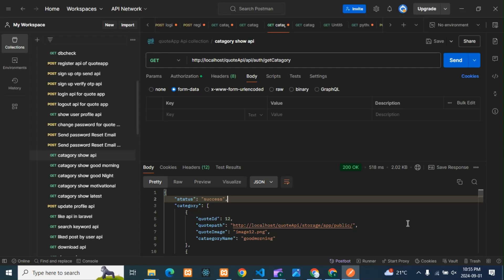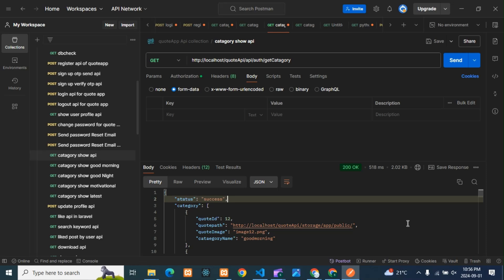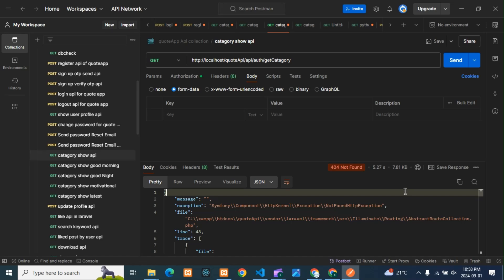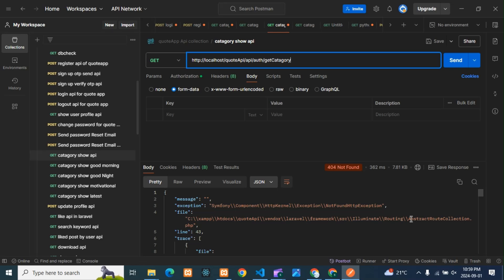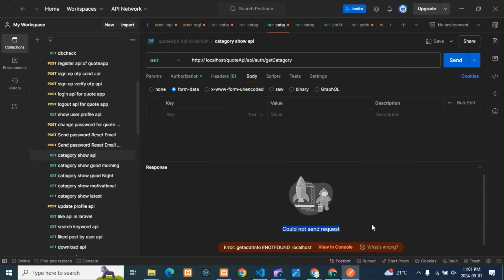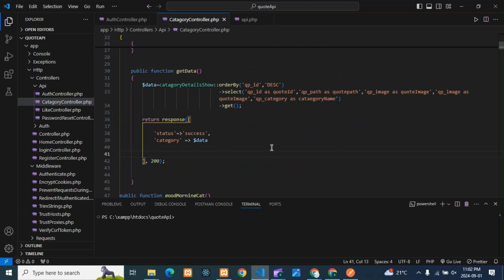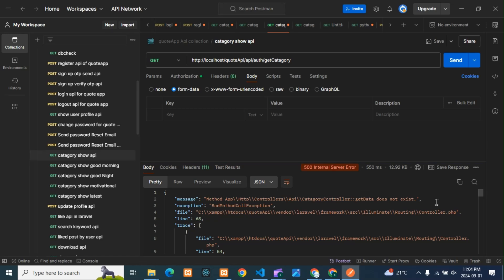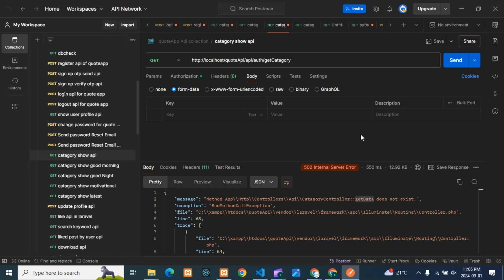How to fix 3 Most Common Postman Errors in POSTMAN? How To Fix Common Errors In Postman?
What are the errors in Postman?
What is error 400 in Postman?
What is error 200 in Postman?
What is the error rate in Postman?
How do I fix a 500 internal server error?
Why does a 500 internal server error occur?
What is P 500 internal server error?
What is 500 internal server error in API?
Why can't Postman send requests?
Why is my Postman request not working?
How to fix 403 forbidden error in Postman?
What is the reason for 404 error in Postman?
How do I fix 404 not found?
What causes a 404 server error?
Does 404 error mean I was blocked?
What is error code 404 message file not found?
How do I fix Postman 404 Not Found?
What is 404 not found in POST request?
How do I fix HTTP 404 error?
What is 404 not found in API testing?
How do I fix error 404 in Postman?
How do I fix HTTP 404 Not Found?
How do I fix error 404 in API?
What is error 404 in POST request?
How do I fix Postman error?
How do I stop 404 error?
How do I clear error code 404?
What is the reason for error 404?